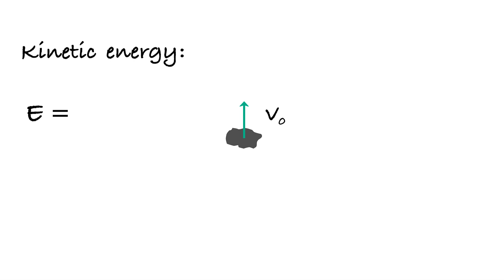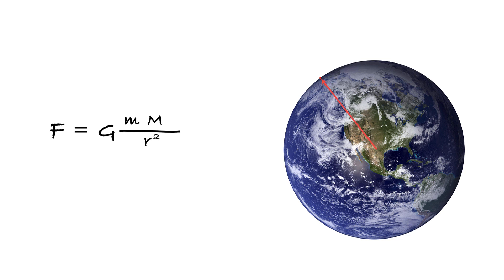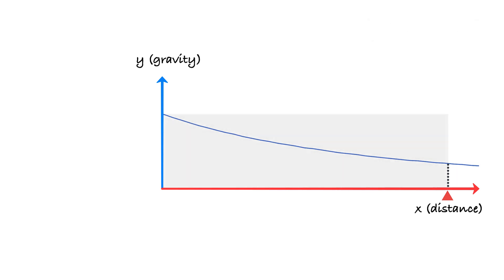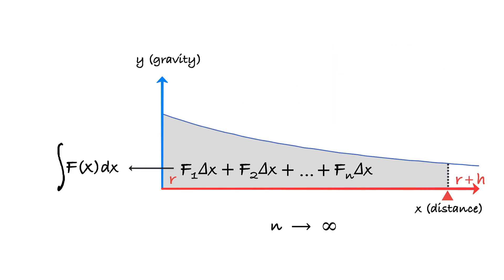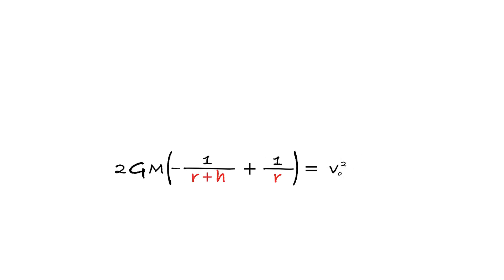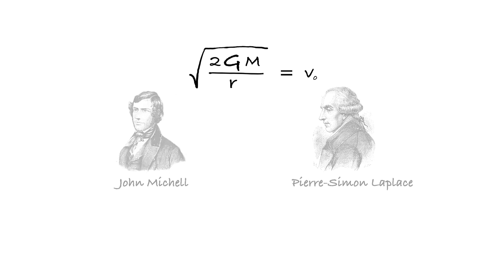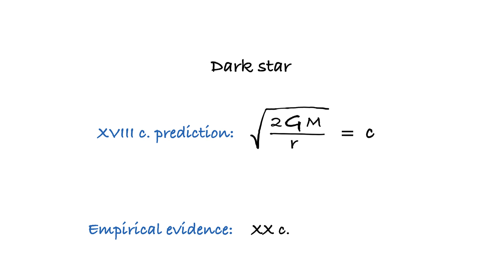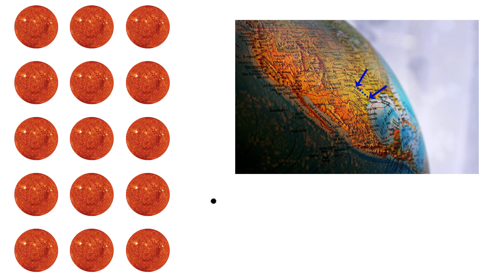Laplace’s Black Holes: How Math Predicted the Future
This time we are going on a journey to the most mysterious objects in the universe: black holes. Get your cup of tea and enjoy the ride!

Needless to say how much I appreciate and find inspiration in the work of astrophysicist Dr Sergei Popov